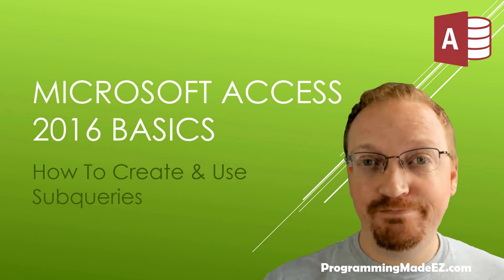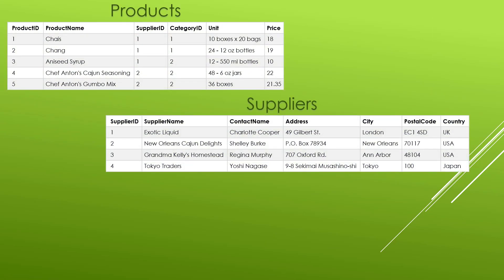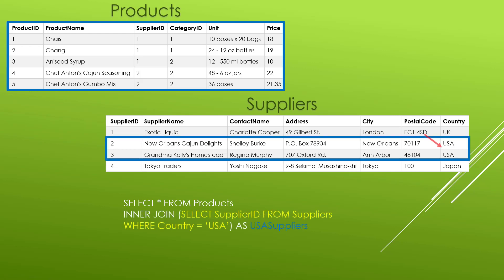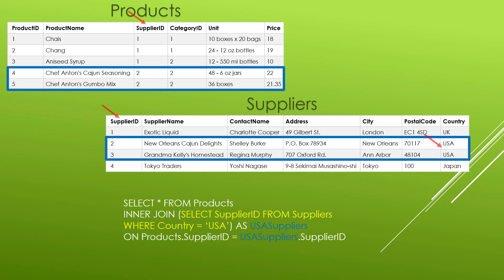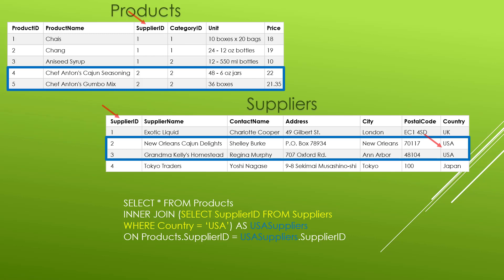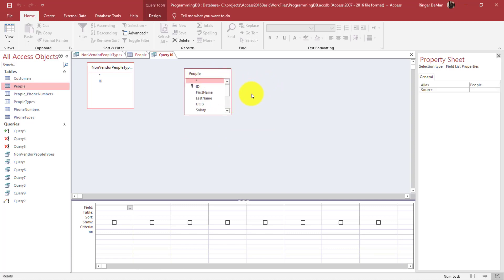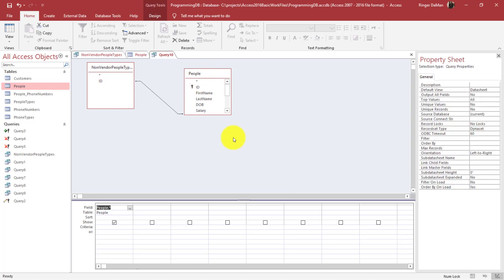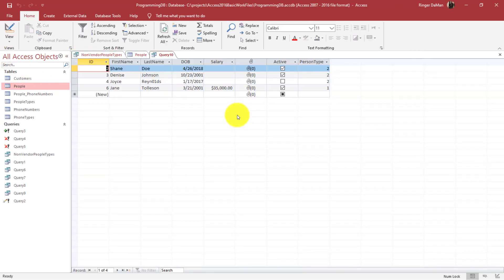21. Learn Microsoft Access 2016: How To Create and Use Subqueries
In this video called Learn Microsoft Access 2016: How To Create and Use Subqueries, Steve Bishop gives you a tutorial on how to write SQL Queries that use subqueries to filter your results using JOIN and FROM statements.  After watching this lesson you will know how to create a subquery, how to inject subquery SQL into another SQL query, how to alias a subquery, and how to use data from a subquery within the parent query. You will also learn how to use the query designer tool to help you write your subqueries.